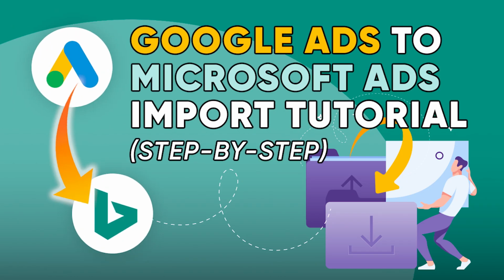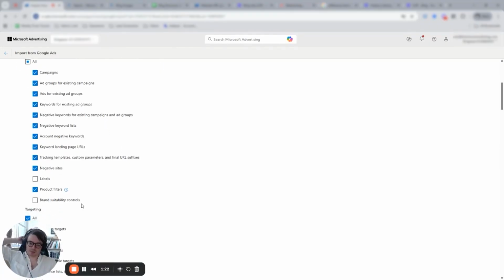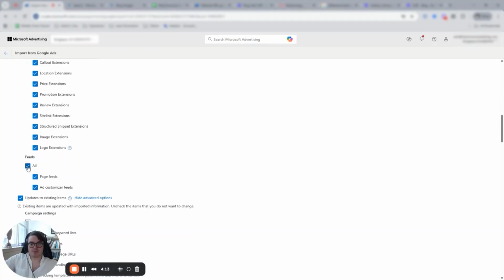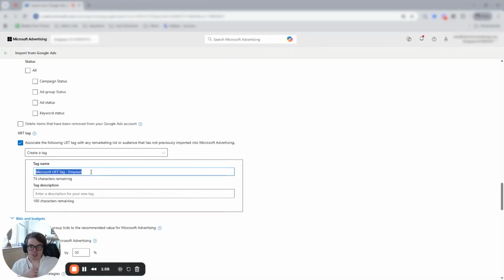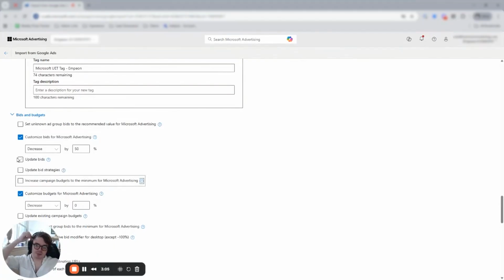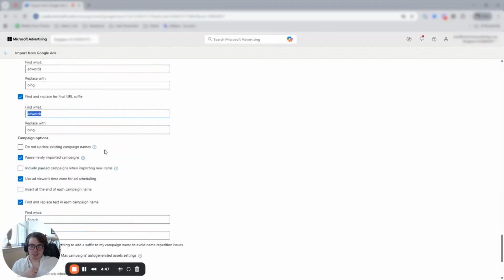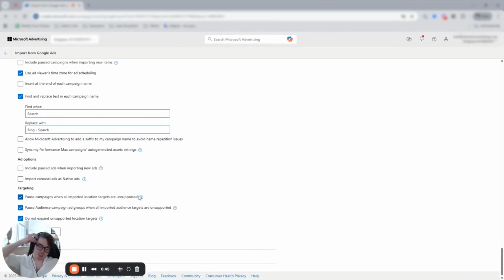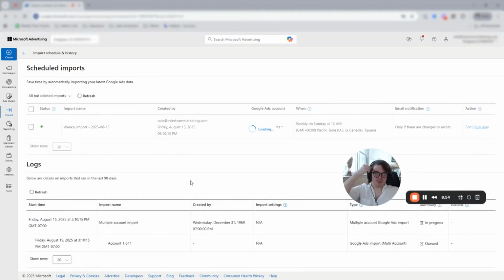How to Import Google Ads Campaigns into Microsoft Ads Without Imploding Your Campaigns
In this video, I’ll show you how to properly set up a Google Ads import in Microsoft Ads and the exact settings you need to change.

Topics covered include:
✅ How to import Google Ads campaigns into Microsoft Ads the right way
✅ Which settings to exclude during import (brand suitability, labels, bid strategies)
✅ Why you should lower bids & budgets after importing
✅ How to set up tracking templates correctly
✅ Pro tips to avoid wasted spend & keep CPCs low

𝗧𝗶𝗺𝗲𝘀𝘁𝗮𝗺𝗽𝘀
0:00 Intro
0:36 Import settings (what to include / exclude)
2:47 Updating existing campaigns
4:24 Bids, budgets & tracking
7:31 Naming, pausing & location settings
9:19 What to do after import
9:45 Wrap up

Resources & Articles
Check out our blog and case studies for more tips, strategies and best practices for paid advertising resources!